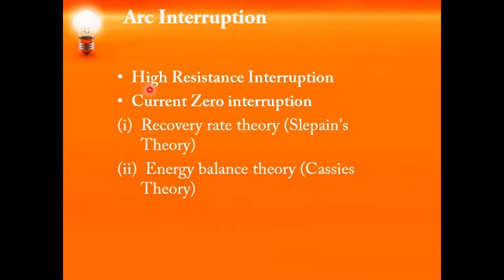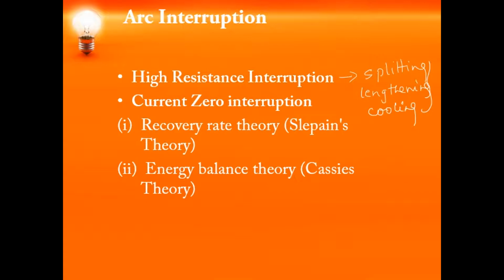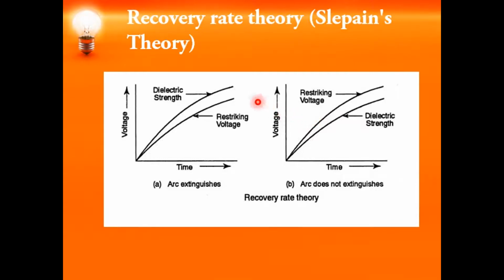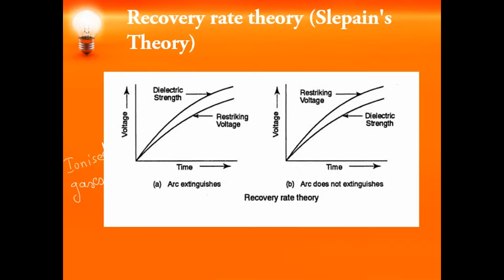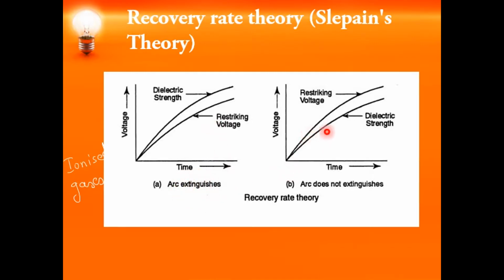VTU PSP 17EE72 M4 L3 ARC INTERRUPTION IN CIRCUIT BREAKER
This video explains interruption of arc formation in Circuit Breaker.